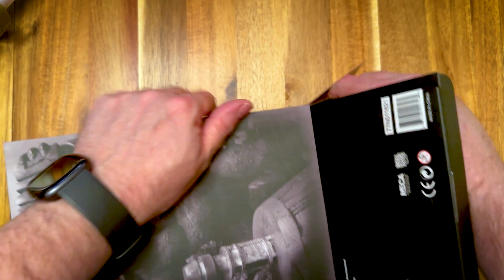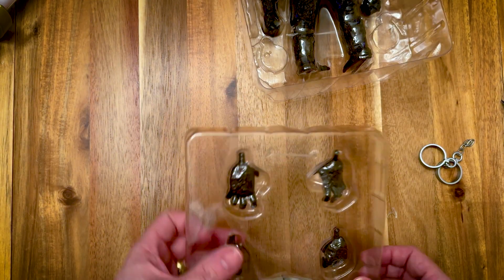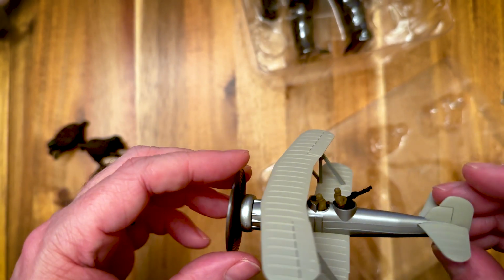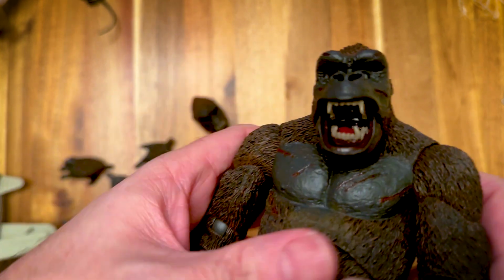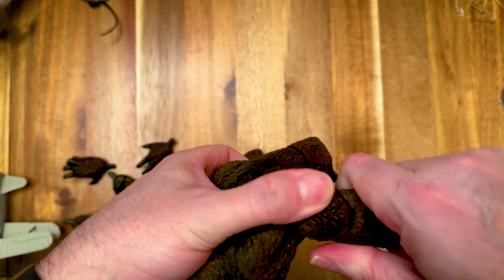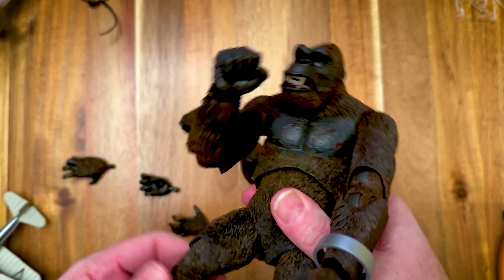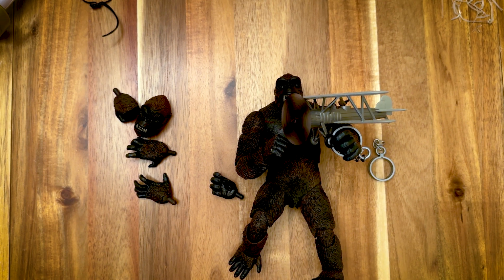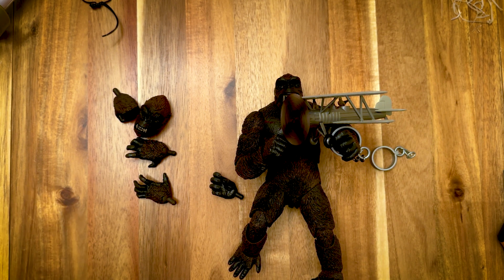UNBOXING! NECA King Kong: Concrete Jungle 7 Inch Scale Action Figure - Toy Review!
In this unboxing and toy review we take a closer look at the NECA 7 inch King Kong: Concrete Jungle Action Figure and have fun doing it! This action figure is really cool!

Did you get this? Do you wish you had? Which Kong was your favorite?

HELP MY CHANNEL GROW!

MORE ABOUT ME!

WRITE ME!
The Eric Butts
1588 Leestown Road STE 130-155